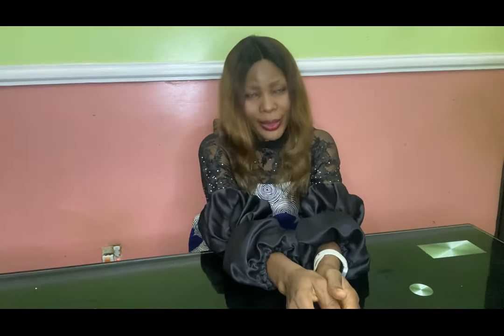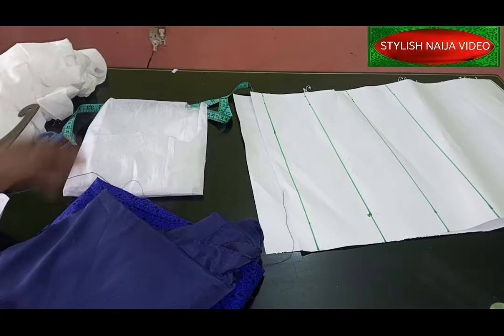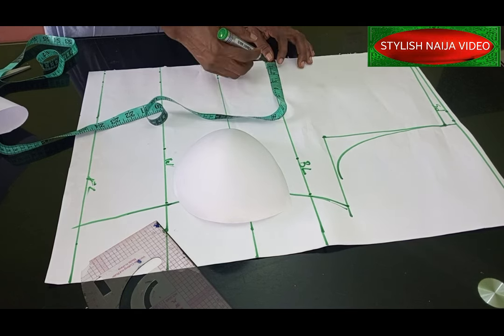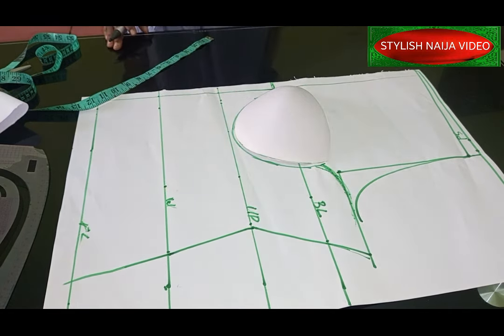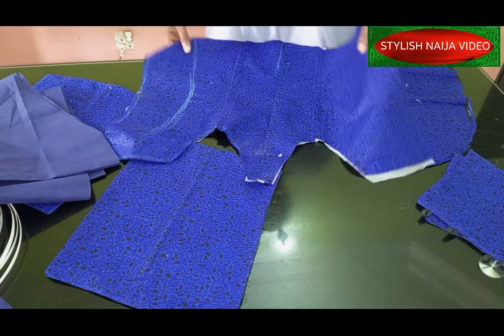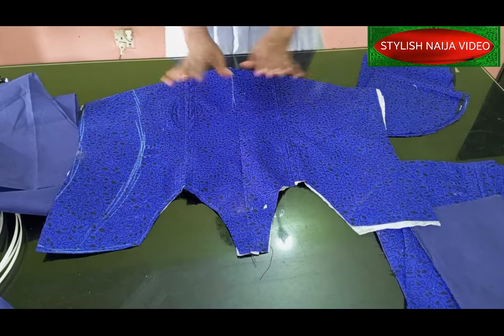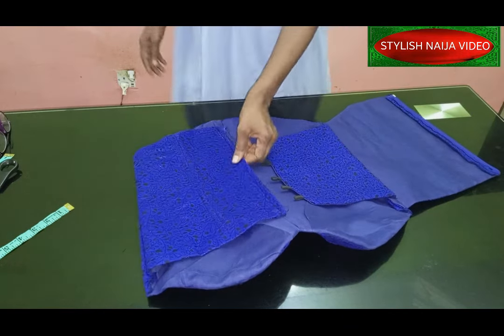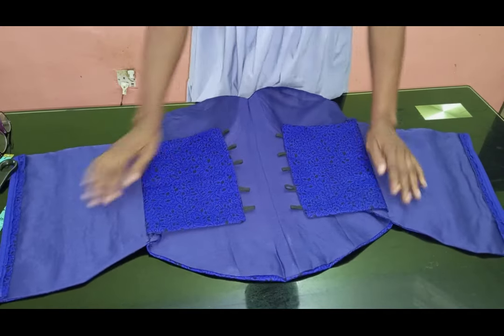HOW TO CUT AND SEW INBUILT CORSET TOP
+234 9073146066